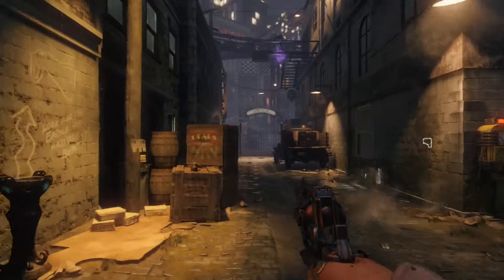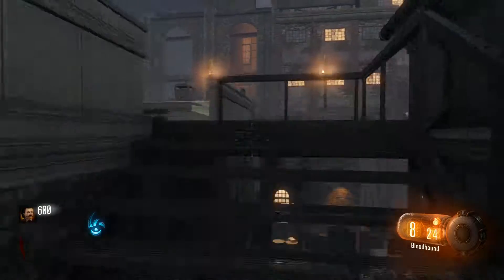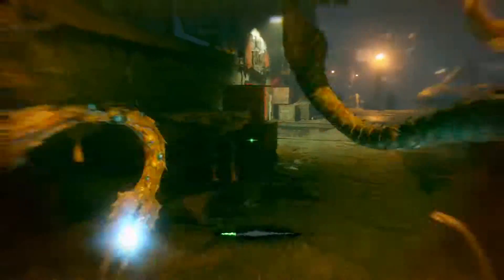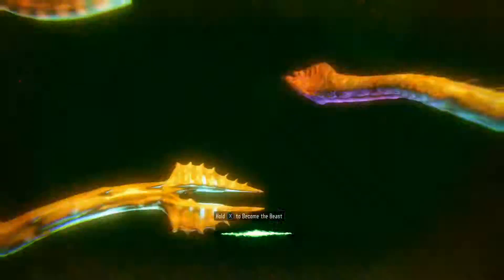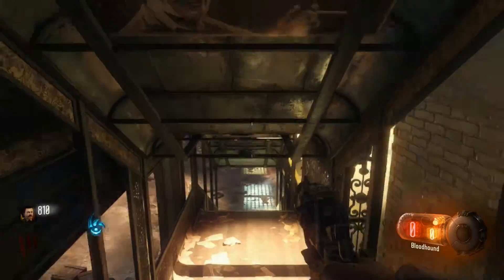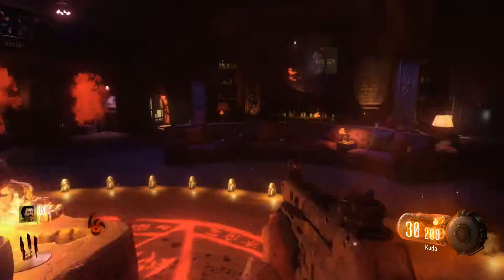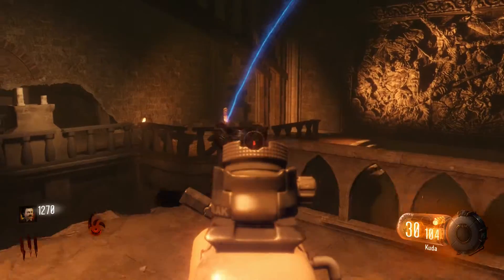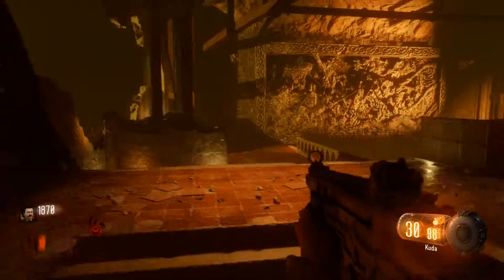Call of Duty: Black Ops 3 - Shadows of Evil Pack-A-Punch Tutorial!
Here I have a Shadows of Evil Pack-A-Punch Walkthrough.